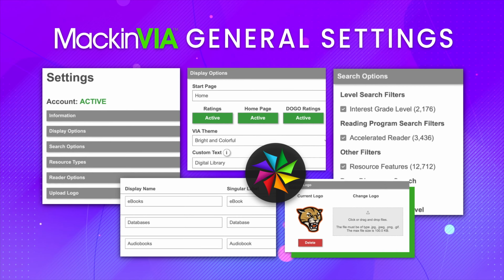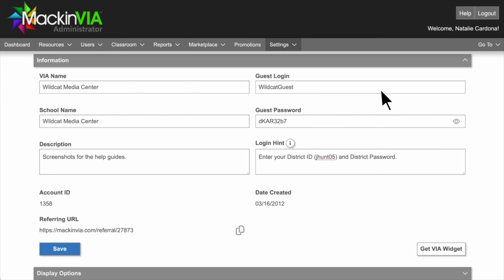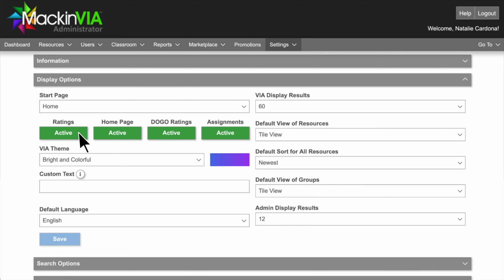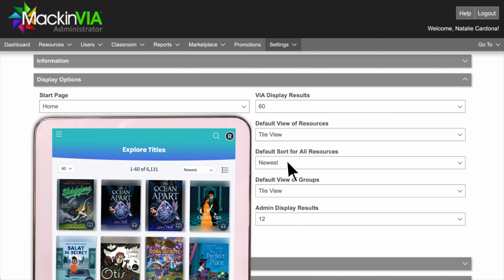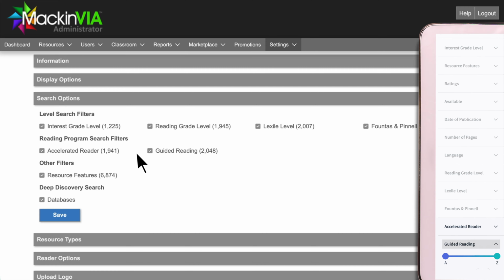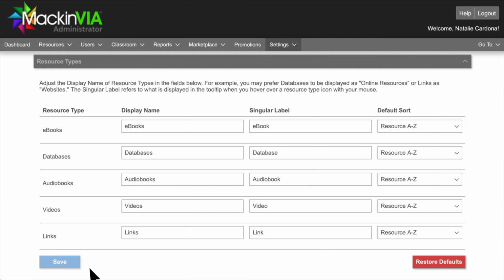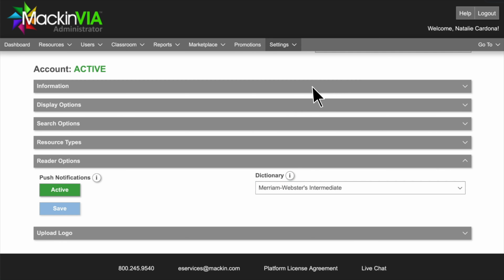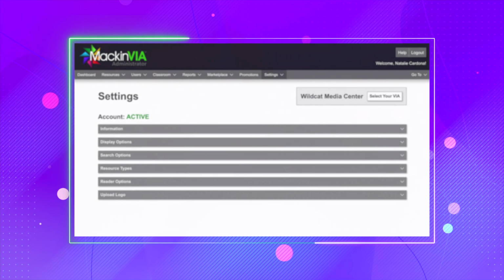MackinVIA Administrator: Settings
MackinVIA comes ready to use, but gives you plenty of ways to tailor the look and feel to your specific school or library. With just a few thoughtful adjustments in General Settings, you can create a MackinVIA experience that reflects your community, supports student success, and keeps everything easy to use — for both students and staff.

Explore the full library of MackinVIA Administrator tutorials or on Vimeo

Explore the full library of MackinVIA Patron tutorials or on Vimeo

Click here to view the full MackinVIA Administrator Help Guide.
Go to MackinVIA.com

Version 2026: Empower educators and support student literacy with MackinVIA's differentiated instruction features—bringing all your school's digital resources into one effective central hub.